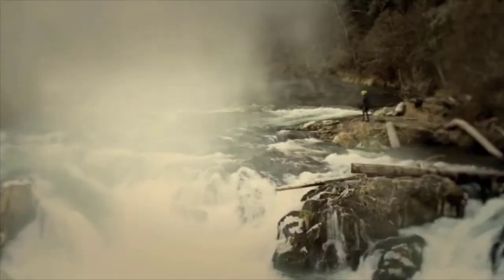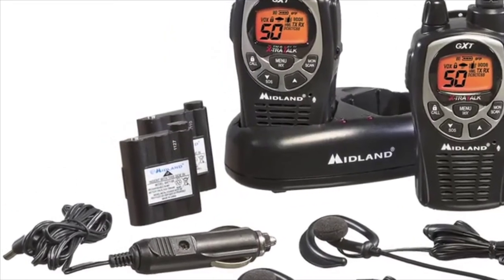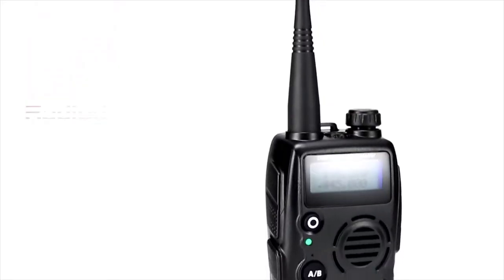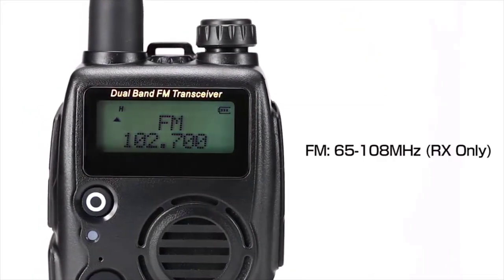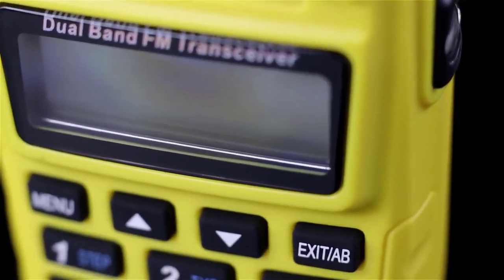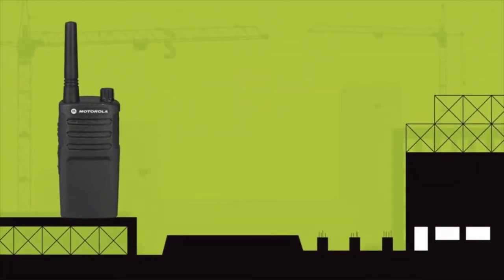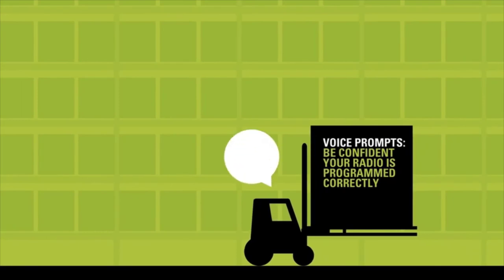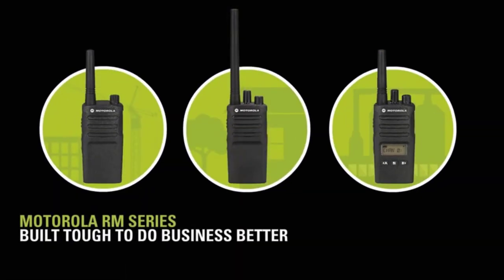Top 5 Best Long Distance Walkie Talkie 2021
In this video we shared top 5 best Long Distance Walkie Talkie 2021.

5 ► Midland - Long Range Walkie
Amazon US
4 ► BTECH DMR-6X2
Amazon US
3 ► Radioddity GD-77
Amazon US
2 ► Baofeng UV-82
Amazon US
1 ► Motorola RMM2050 Radio
Amazon US